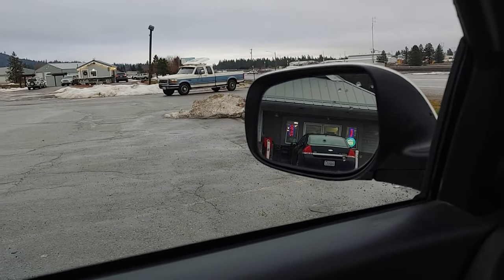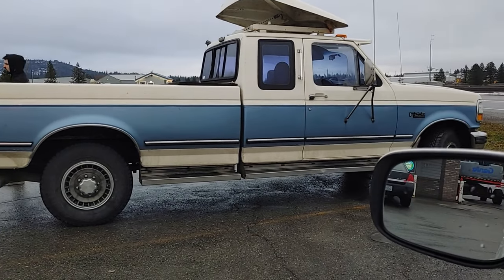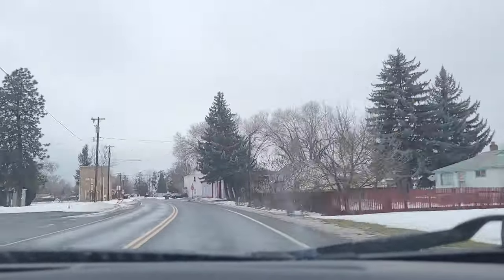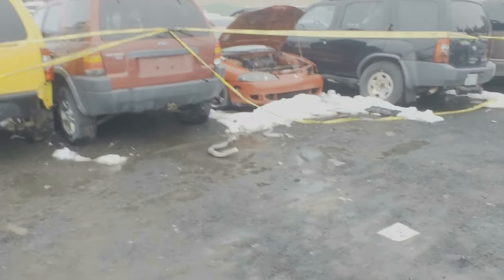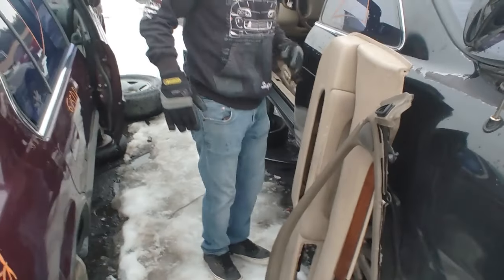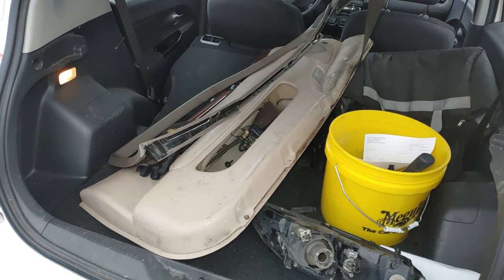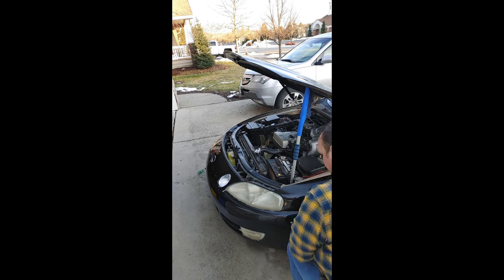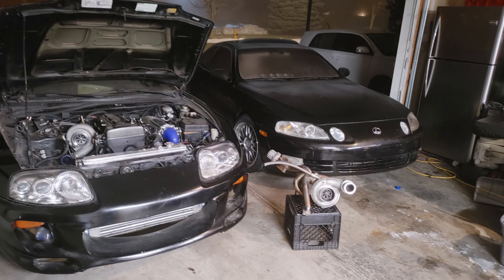Sc300 turbo talk Junk Yard Fun! crazed man with shovel in the road!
In todays episode we are going to the junk yard with Taylor and getting some much need parts. Crazed man with a shovel nearly gets run over!